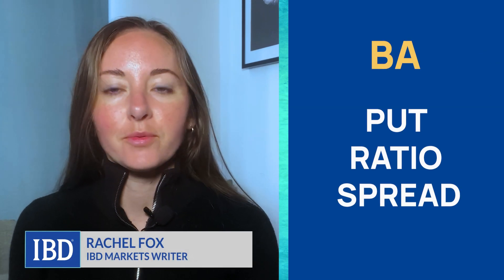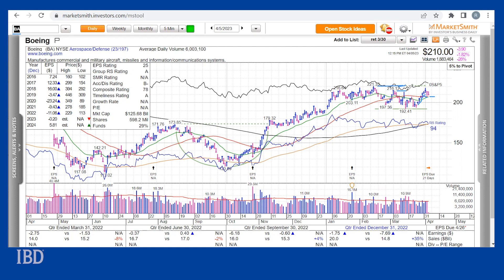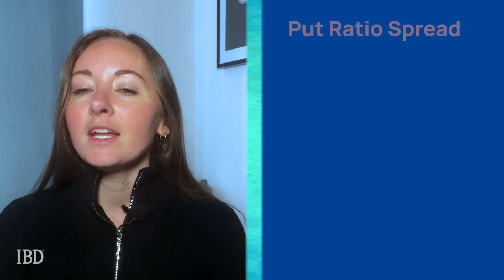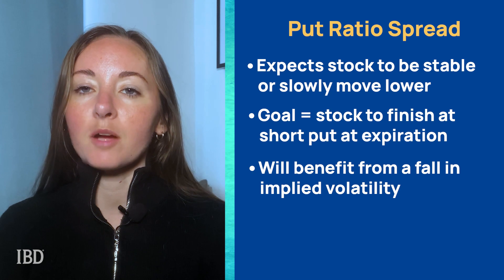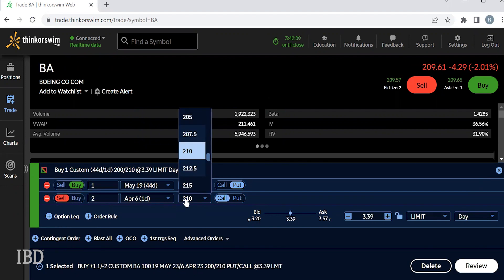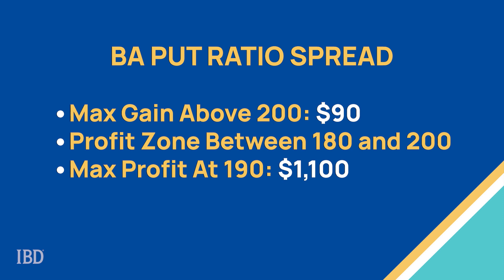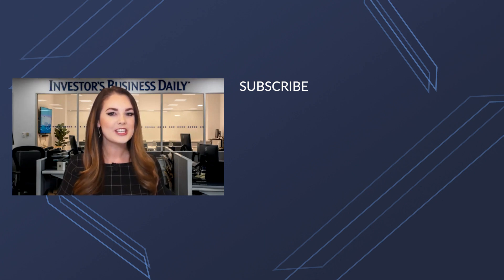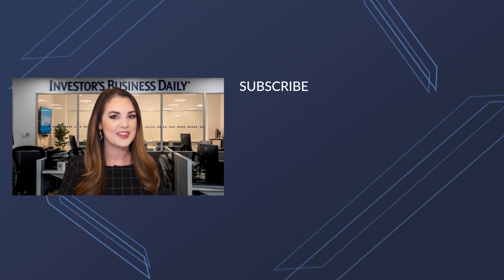This Option Trade Could Profit $1,100 As BA Stock Flirts With New Buy Point | IBD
BA stock had a powerful breakout last year. With the stock nearing a new entry, this put ratio spread looks to take advantage of the action.